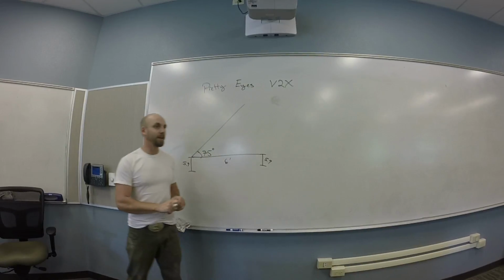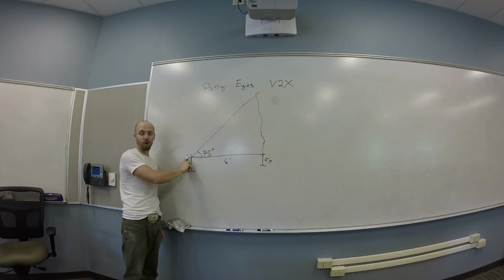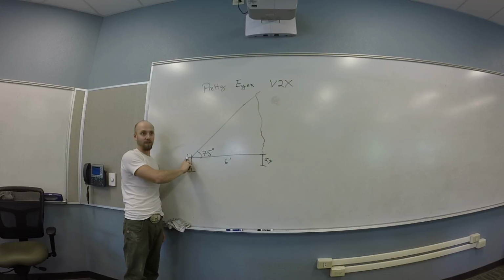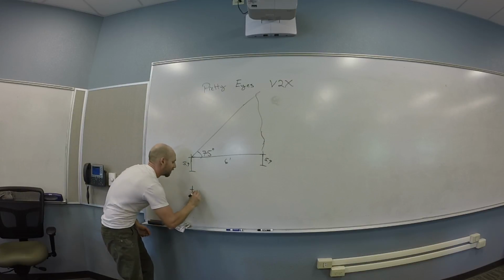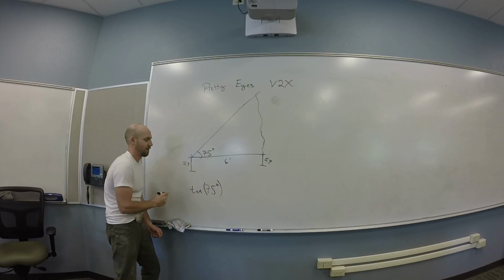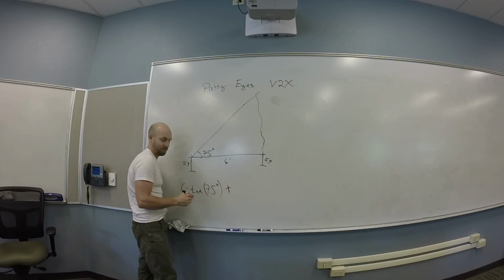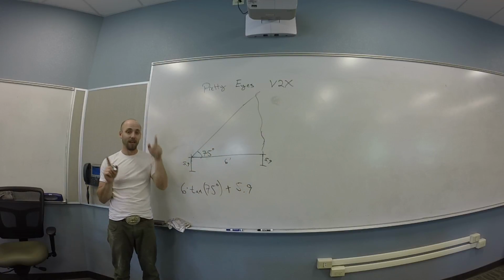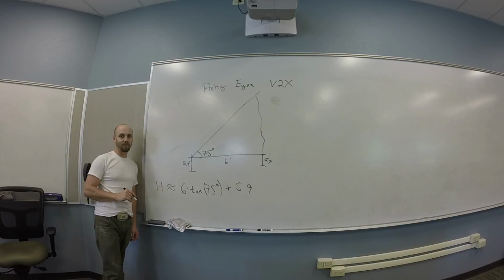Pretty Eyes - V2X (Example of Measuring Things)